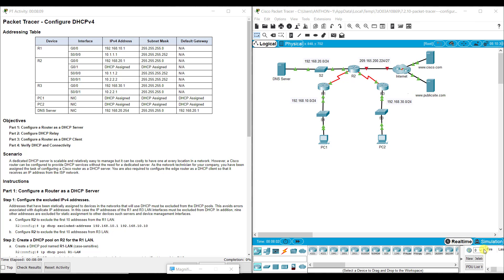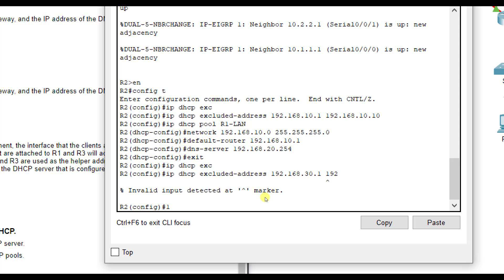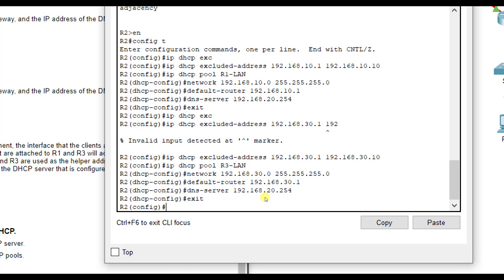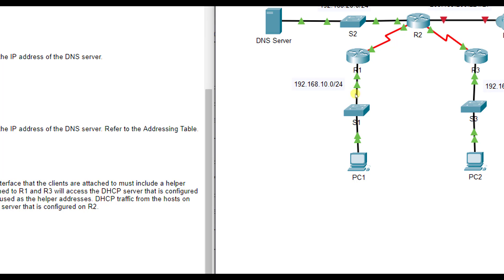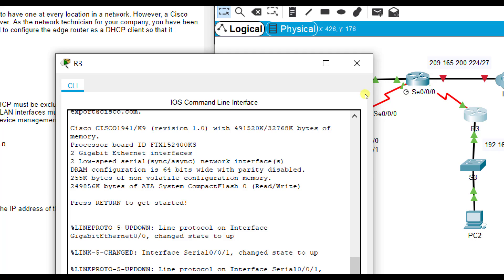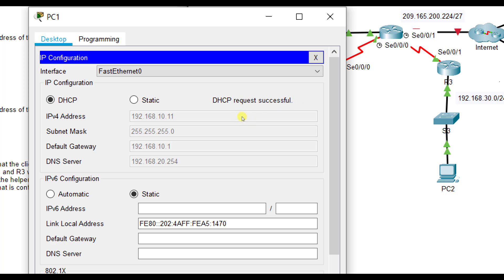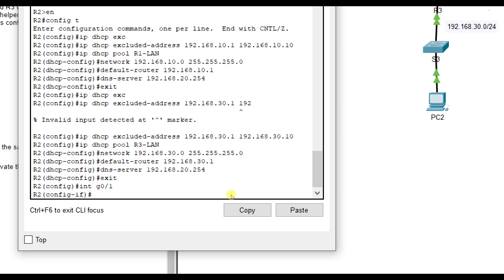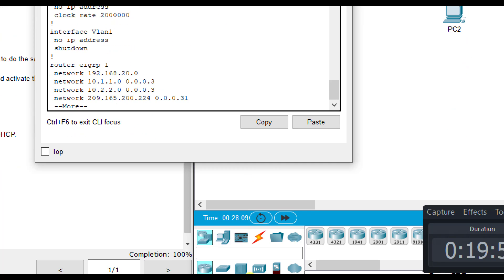Packet Tracer 7.2.10 - Configure DHCPv4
This video walks through completing Packet Tracer 7.2.10 - Configure DHCPv4l. This is part of the Switching, Routing, and Wireless Essentials version 7 Cisco Networking Academy curriculum.